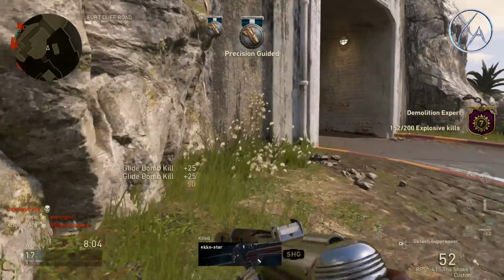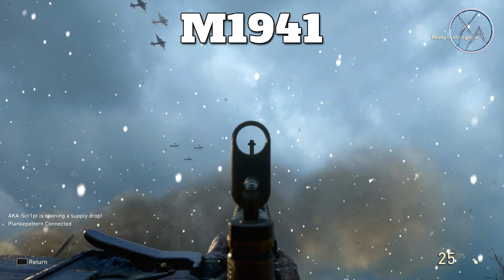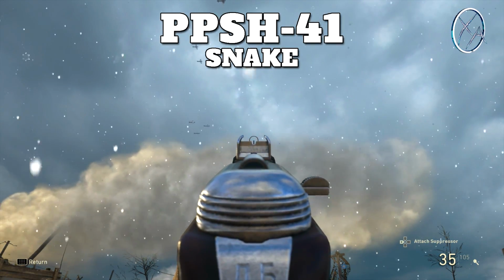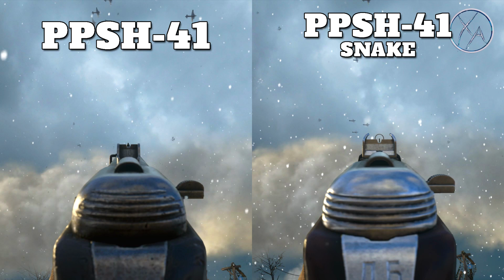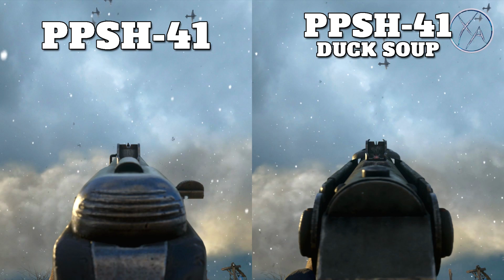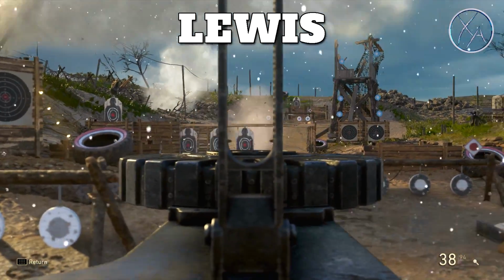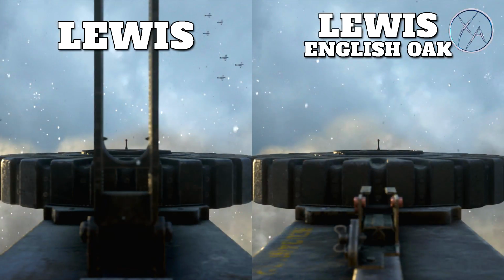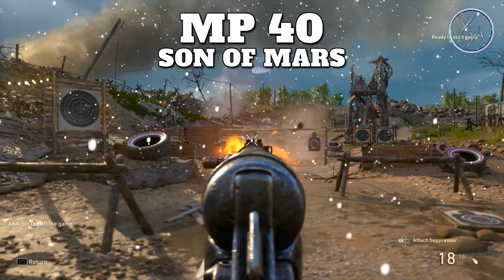Top 5 Variant Iron Sights In CoD WW2! (Best Weapon Variants)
Today I share what I feel are the top 5 weapons that improve significantly with iron sights when using variants. Which variant do you feel has the best iron sight in CoD WW2?